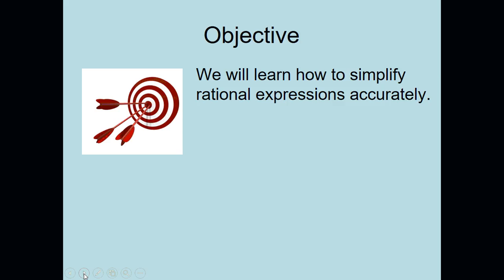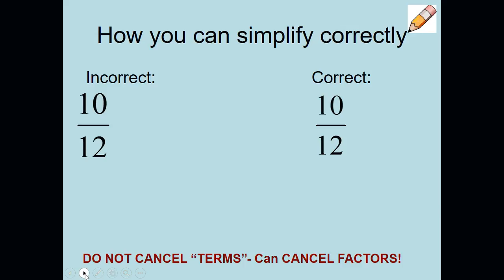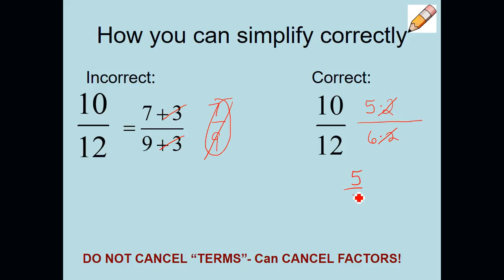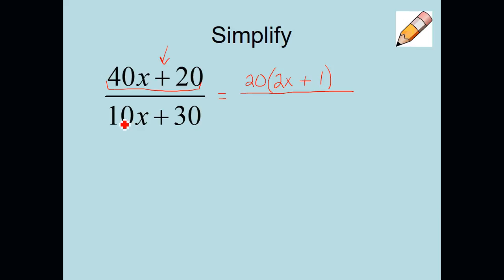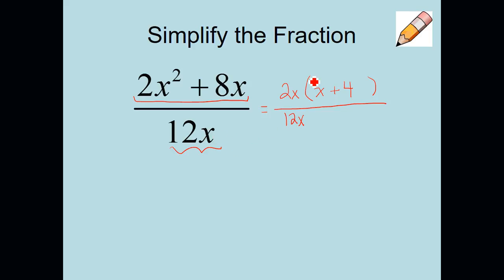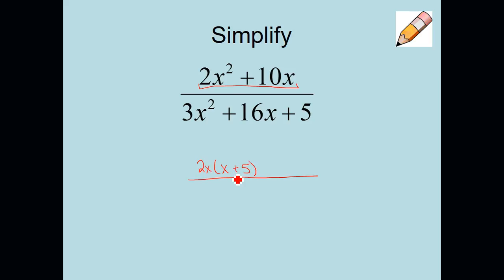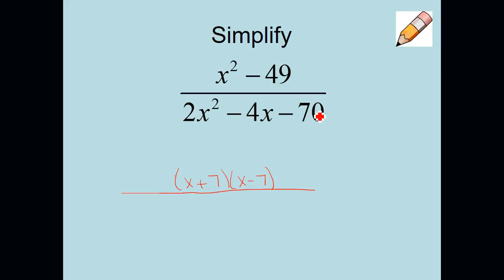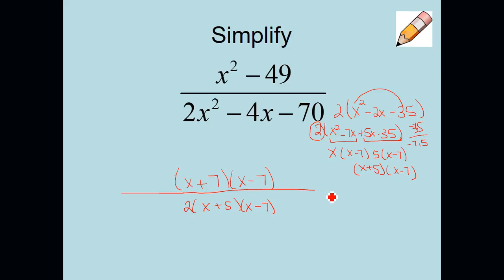simplify rational expressions video notes